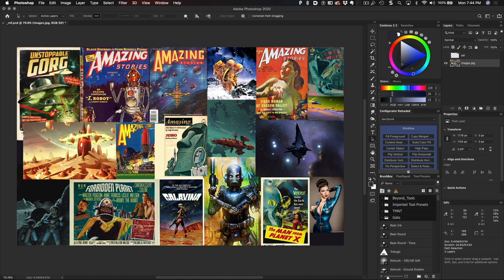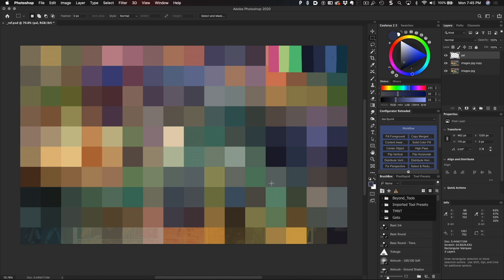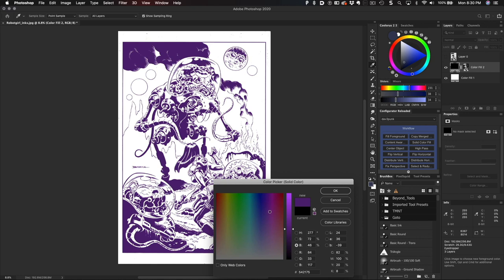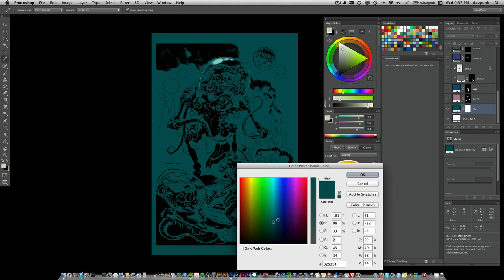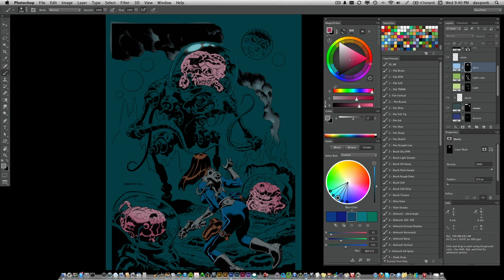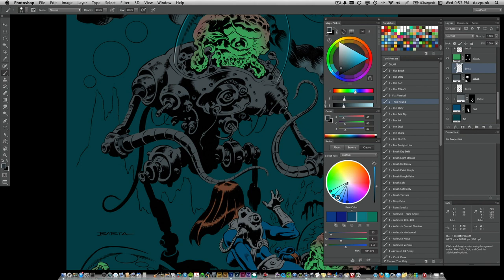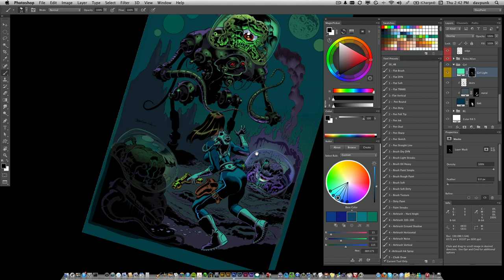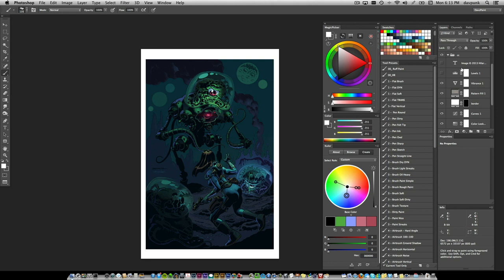Digital Coloring with Adobe Photoshop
This is a digital coloring speed-tut by using Adobe Photoshop with artwork by Hilary Barta. Dave Pasciuto does a breakdown of a comic-style digital coloring process. This involves, Inking Treatments, Color Palette design, Flatting, Rendering, Image Stylization and Color Correction.